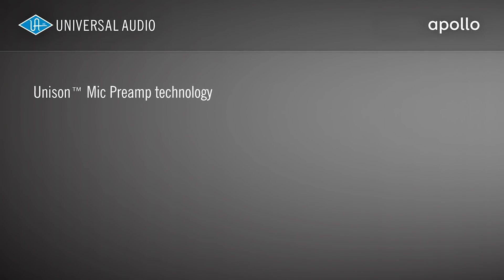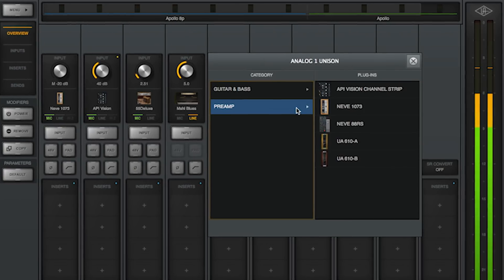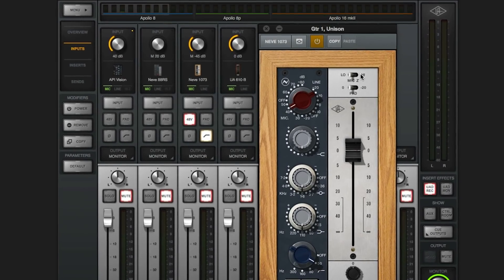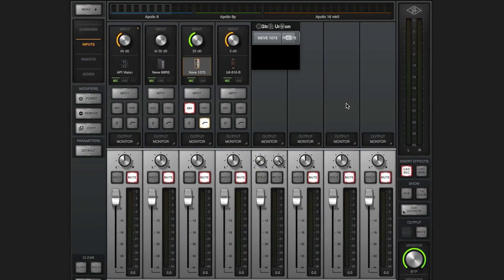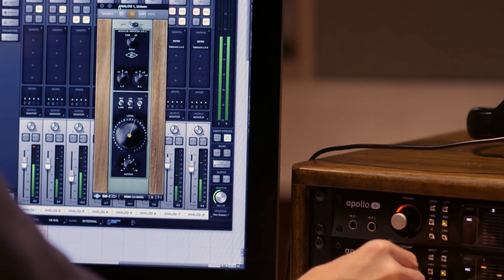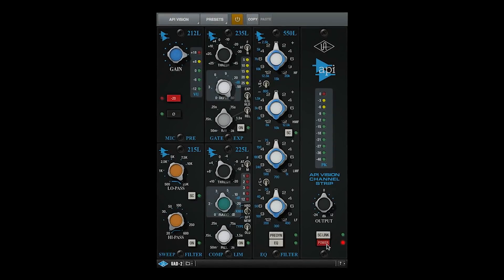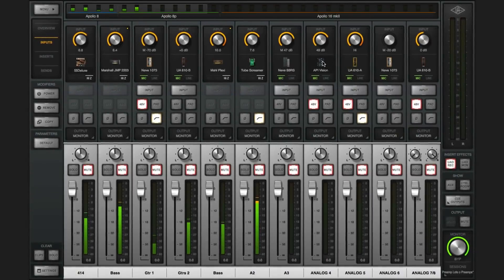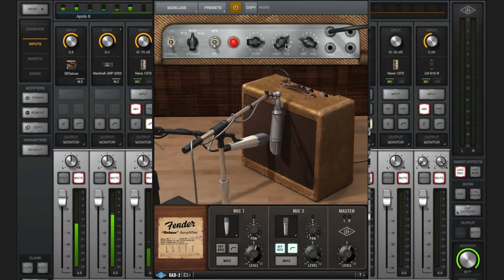UAD Basics: Using Unison with Apollo Interfaces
Unison™ is Apollo’s unique mic and instrument preamp modeling technology that combines physical hardware and DSP to provide the most accurate emulations of classic tube and transformer preamps, amplifiers and stomp boxes. Watch this UAD QuickTip and get started with Unison in less that 2 minutes!